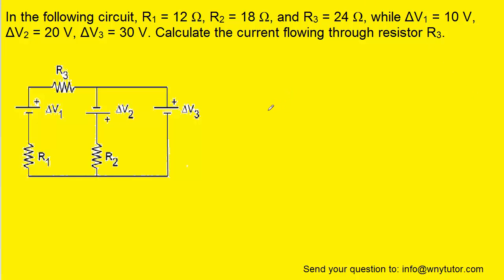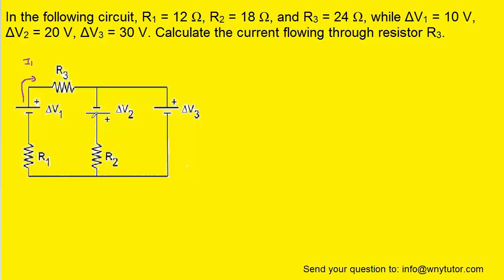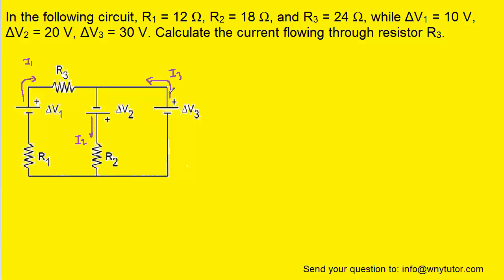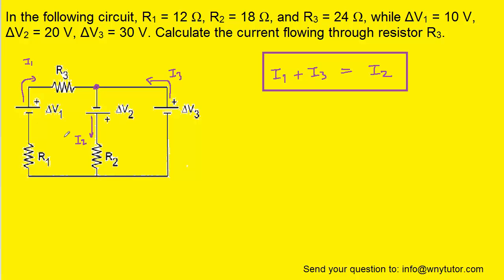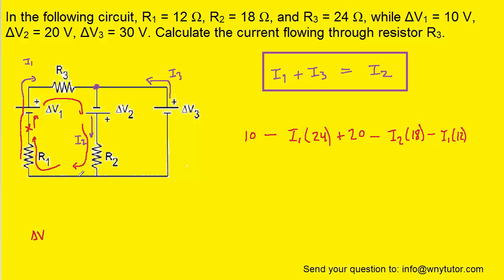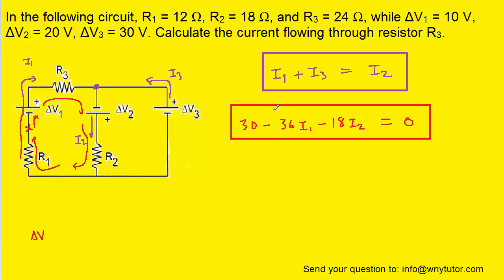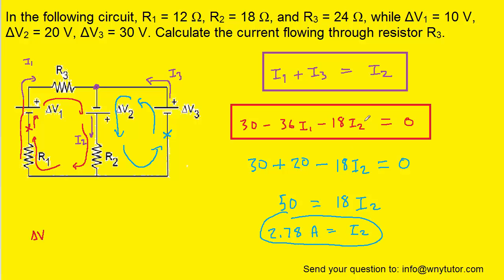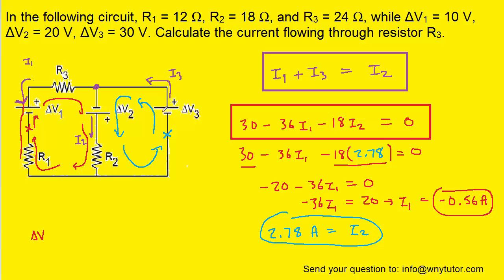In the following circuit, R1 = 12 Ω, R2 = 18 Ω, and R3 = 24 Ω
In the following circuit, R1 = 12 Ω, R2 = 18 Ω, and R3 = 24 Ω, while ΔV1 = 10 V, ΔV2 = 20 V, ΔV3 = 30 V. Calculate the current flowing through resistor R3.